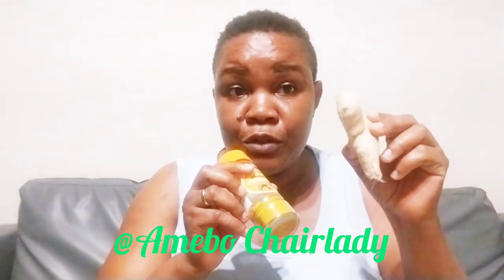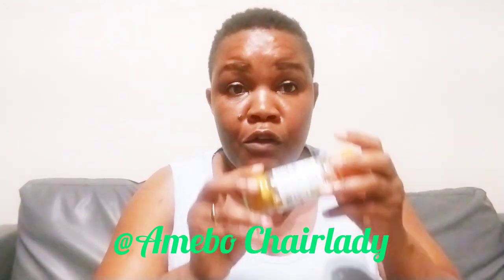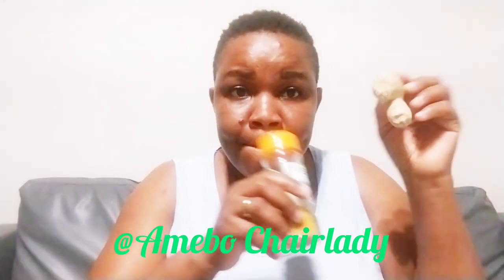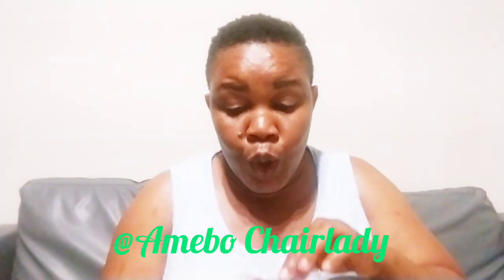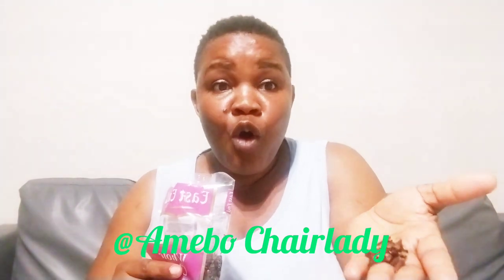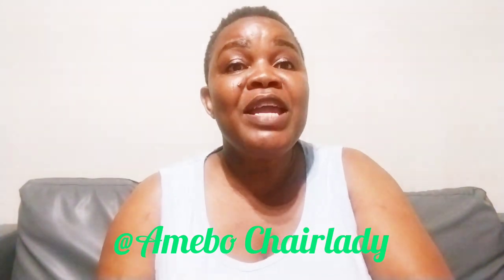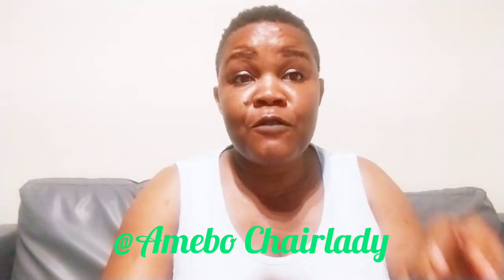Natural remedy to clean your womb and make yourself fertile